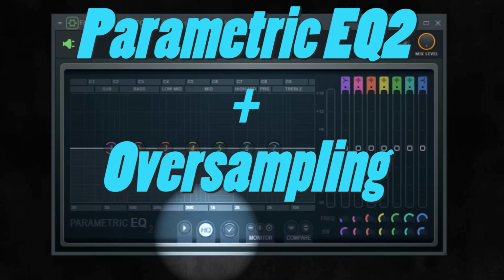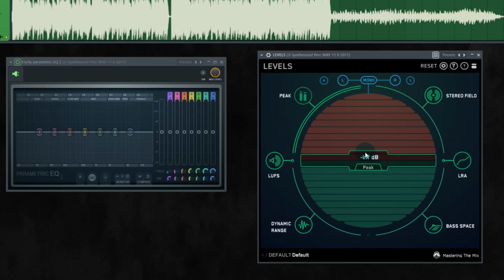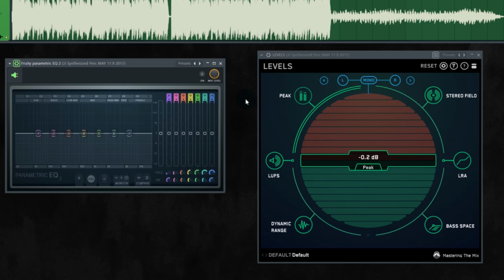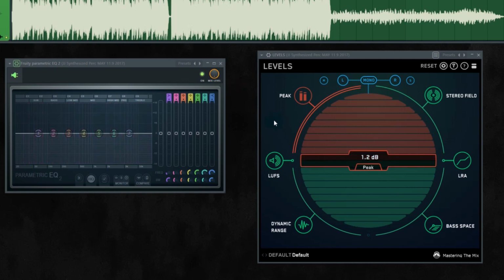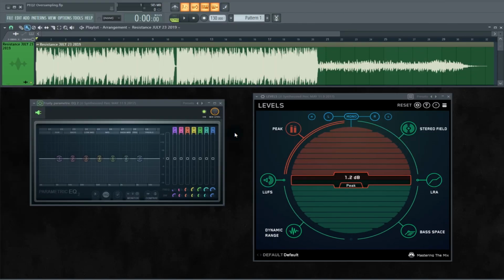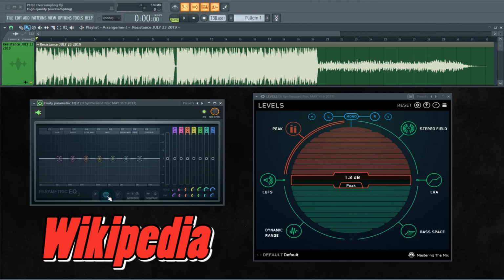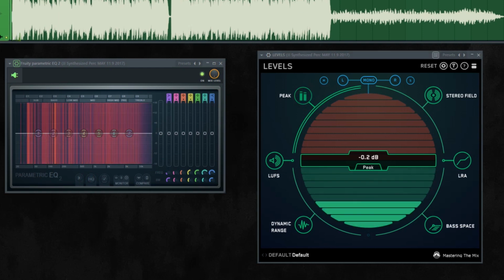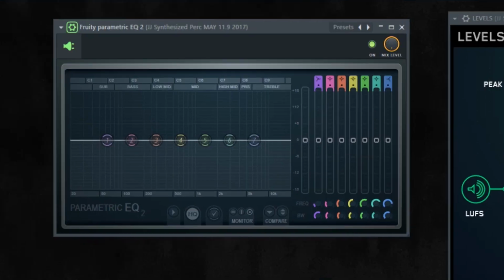Parametric EQ2 + Oversampling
Today John takes a look at Parametric EQ2, Oversampling, and how that affects your signal chain.